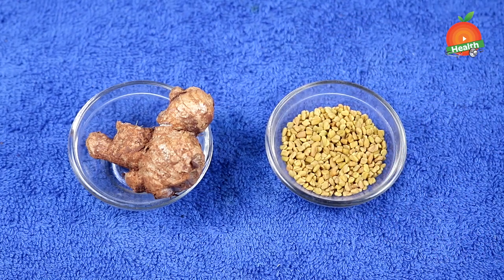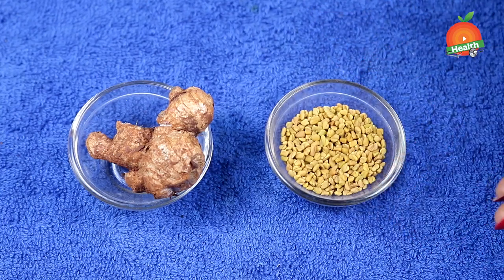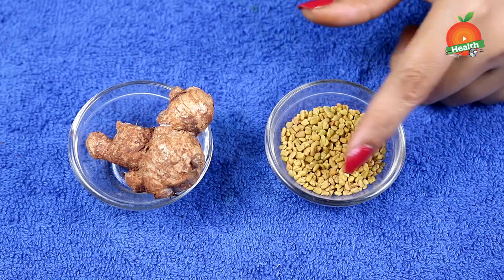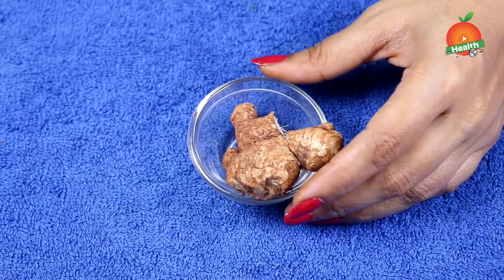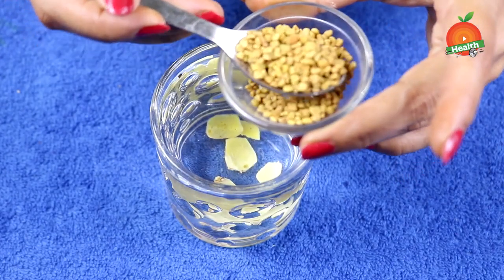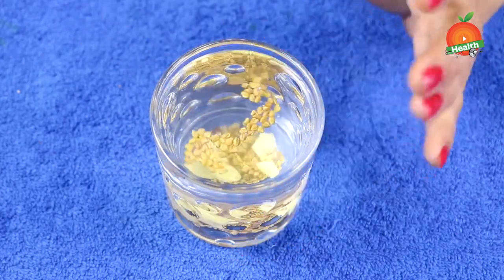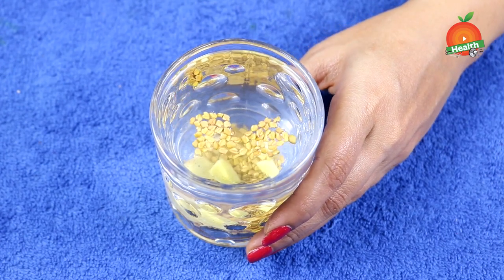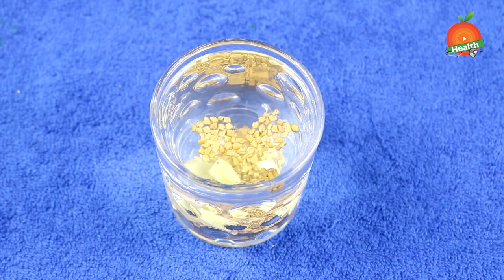say good Bye To Diabetes| Best Diabetic Drink | Orange Health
Watch► say good Bye To Diabetes| Best Diabetic Drink | Orange Health